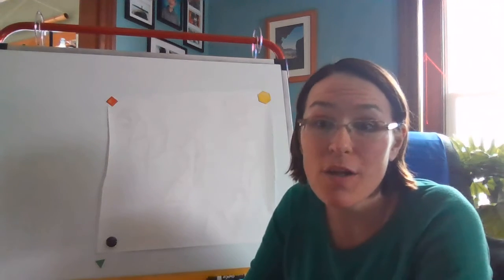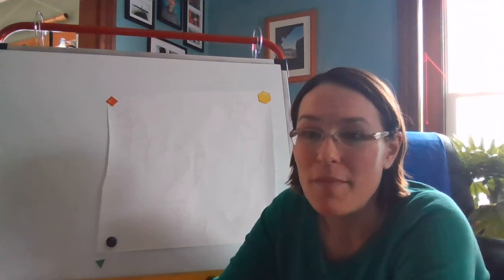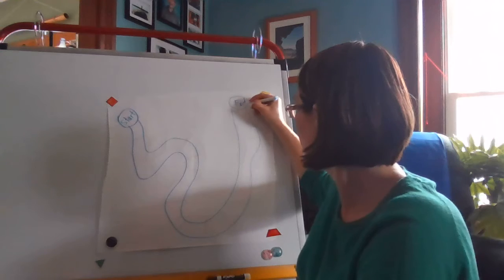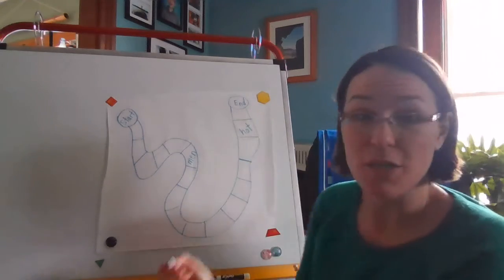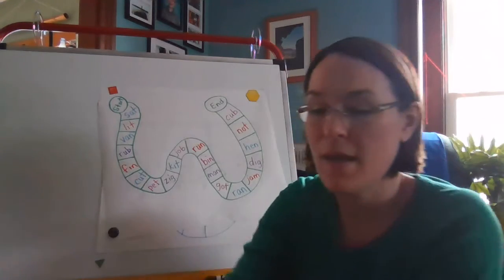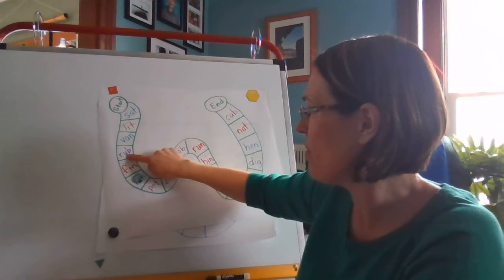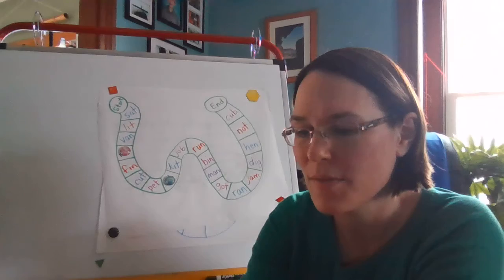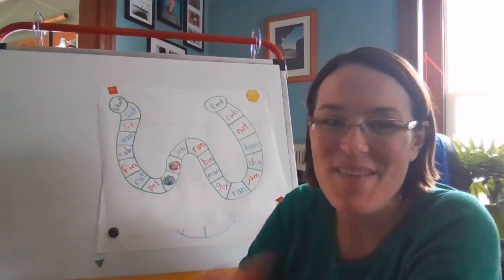Phonics 4/10: CVC Game